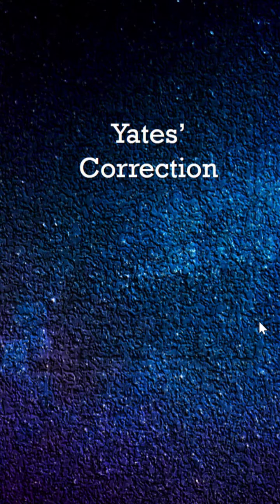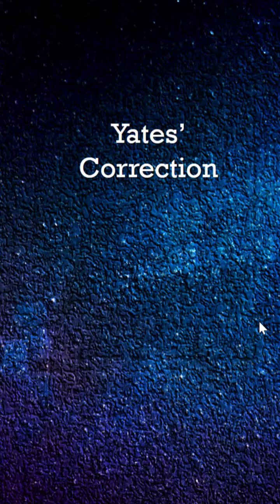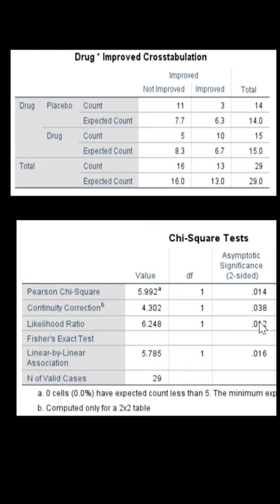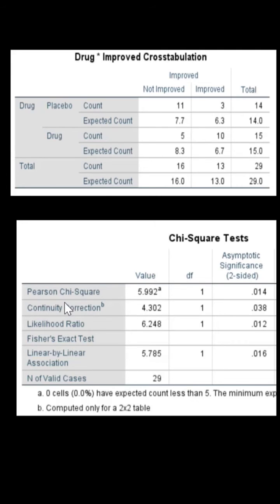Yates' Correction in Chi-Square Test for Small Sample Sizes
Yates correction
In this video, we delve into Yates' continuity correction, a crucial statistical technique for chi-square tests of independence in 2x2 contingency tables, particularly when sample sizes are small.

We illustrate this with an example comparing the effectiveness of a drug against a placebo. With a total sample size of just 29, our initial chi-square value was 5.992. Applying Yates' correction, which adjusts for continuity in the chi-square distribution to better fit the discrete nature of small sample data, we recalculated the chi-square value to 4.302, yielding a p-value of 0.038.

Yates' correction helps reduce overestimation of statistical significance, providing a more accurate interpretation of results in small sample studies.